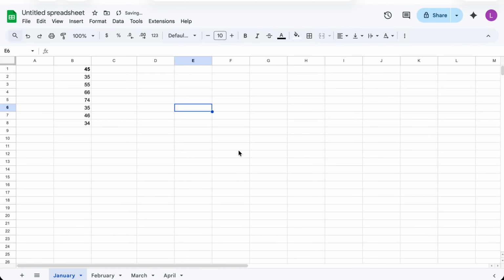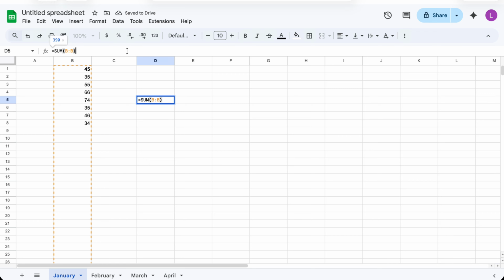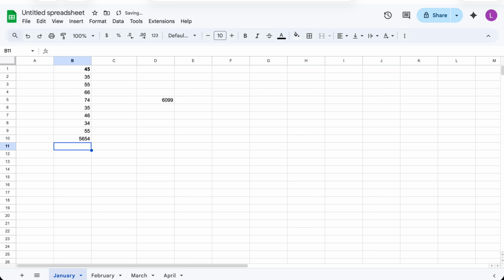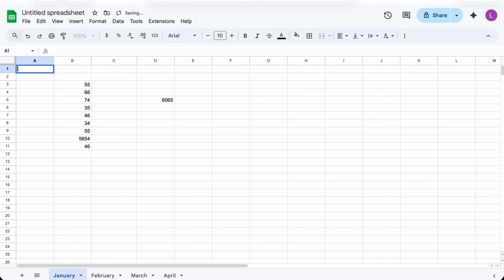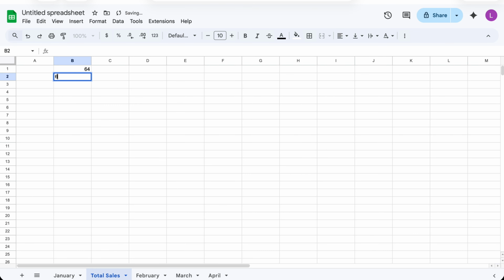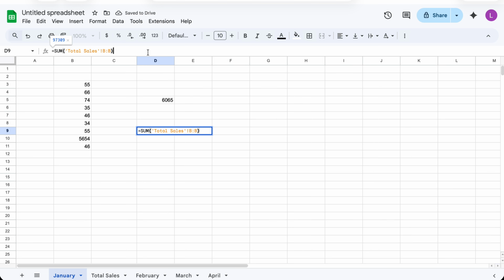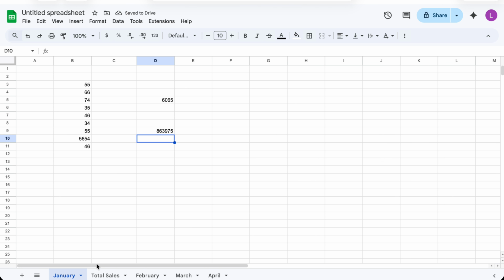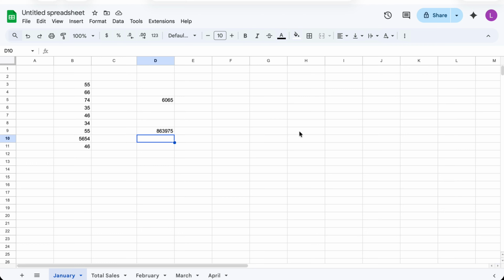How To Sum A Column In Google Sheets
Learn how to sum a column in Google Sheets with Hannah from Sheet Leveller!

In this tutorial, you’ll learn:
• How to use the =SUM() formula for a single column
• How to avoid circular reference errors
• How to sum a column from another sheet
• Quick tips for seeing totals, averages, and counts in the bottom-right corner

Perfect for tracking sales, expenses, scores, or any numeric data.